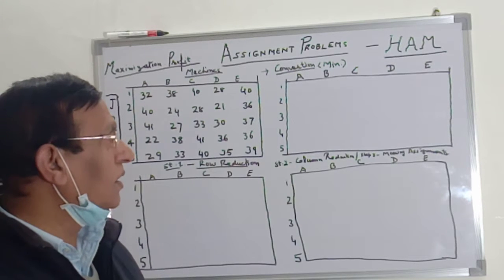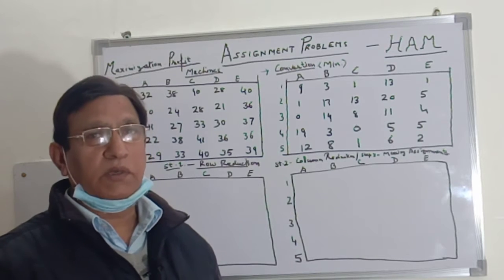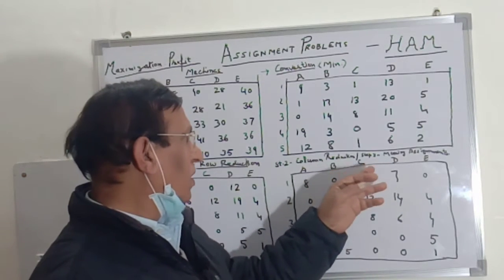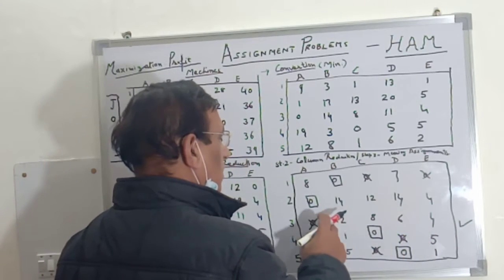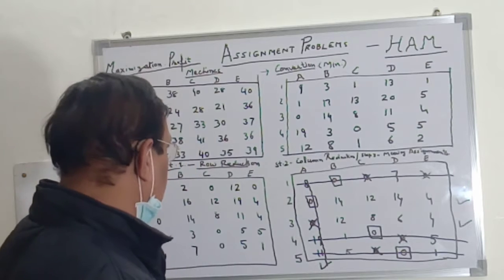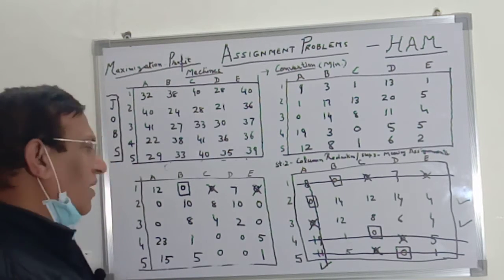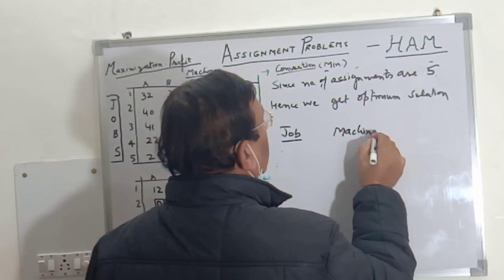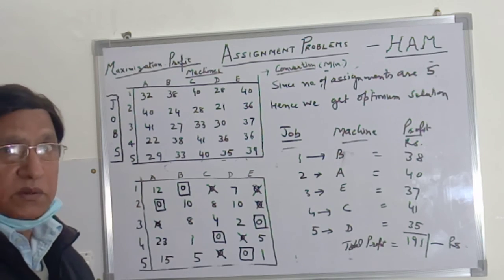ASSIGNMENT PROBLEM II MAXIMIZATION CASE II SOLUTION BY HAM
Today's topic is Maximization case from the Operation Research book WRITTEN by Dr. K.K. Chawla.